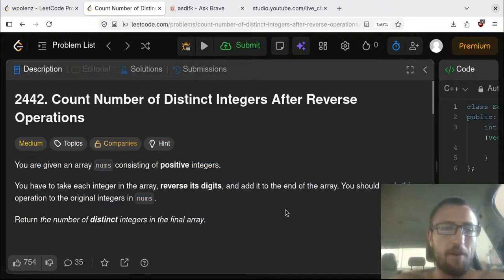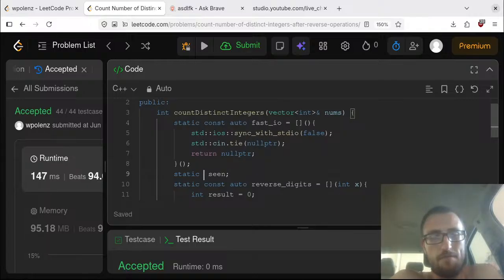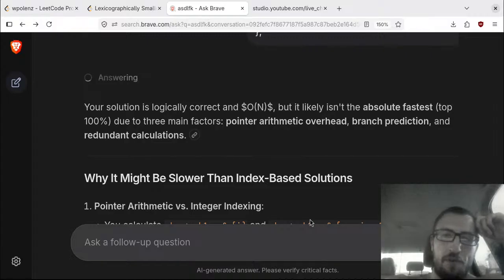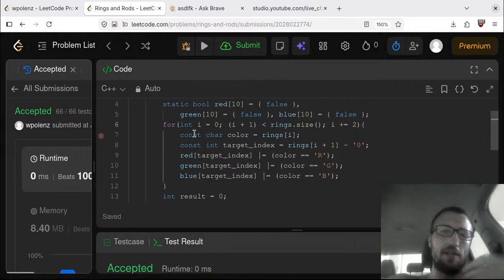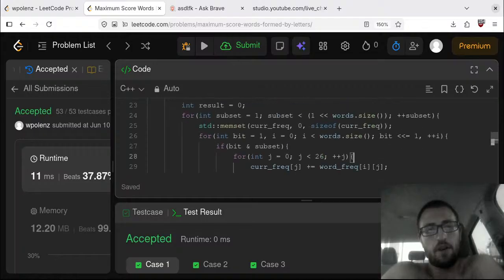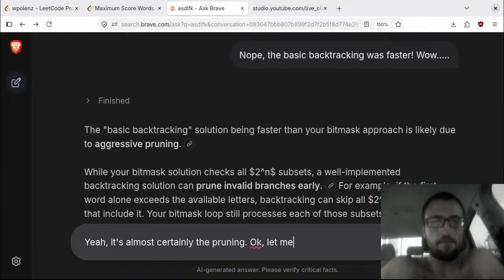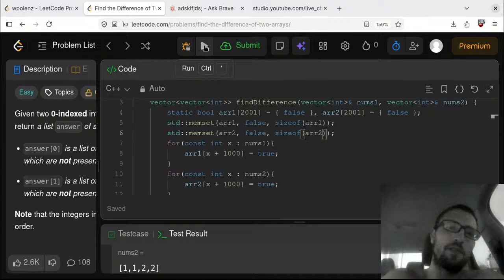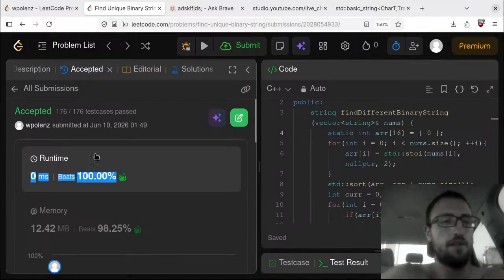Yet ~3 more hours of the easiest LeetCode problems!